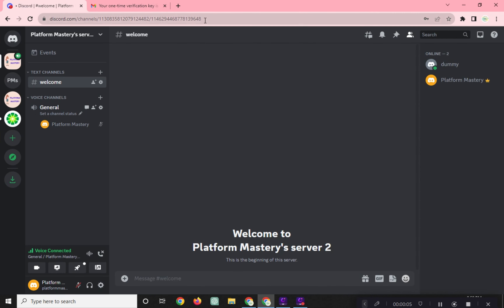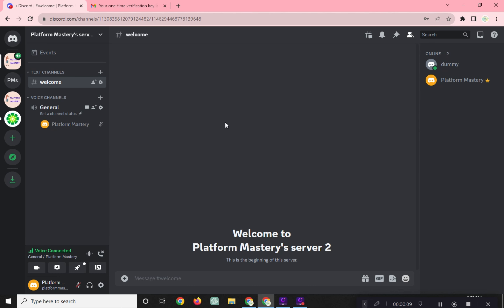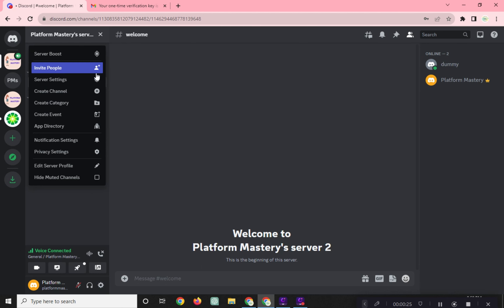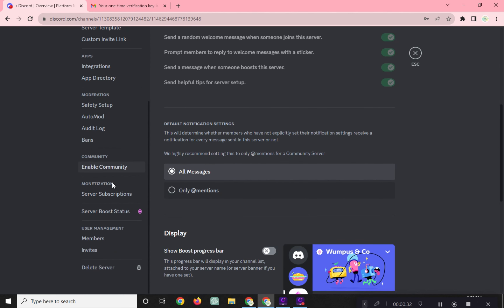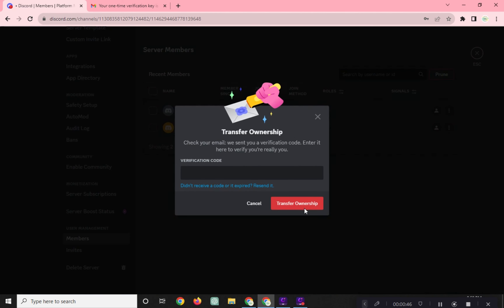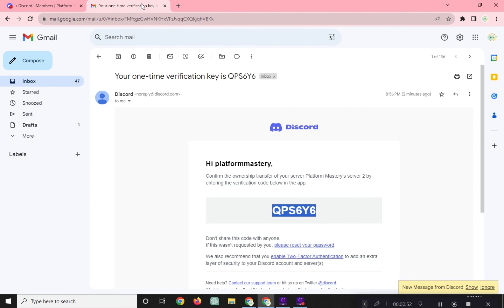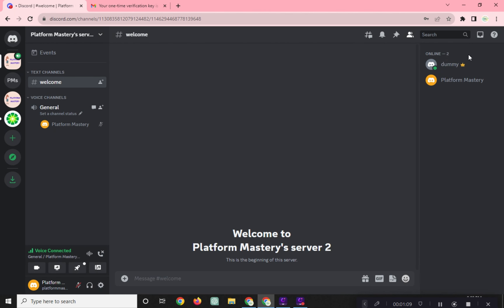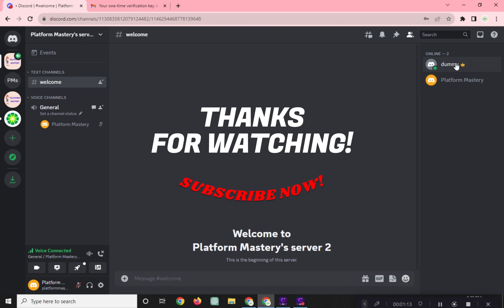How to Transfer Ownership on Discord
Empower your Discord community with Platform Mastery's tutorial, "How to Transfer Ownership on Discord." In just 1-3 minutes, we guide you through the steps to seamlessly transfer ownership, ensuring a smooth transition for your server. Elevate your Discord server management with our quick and insightful tutorials.